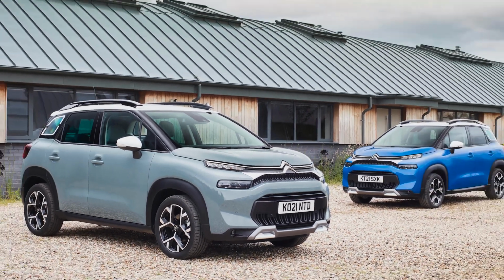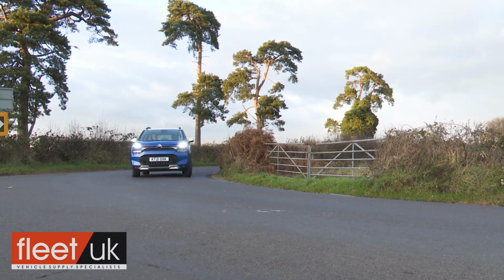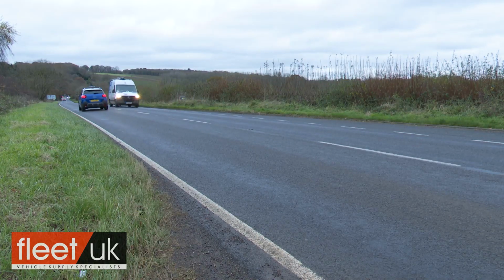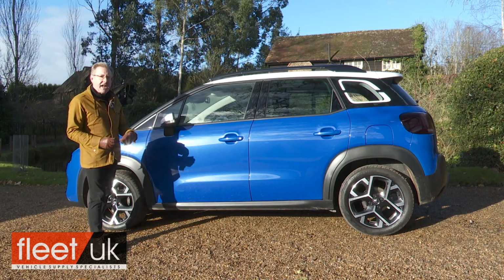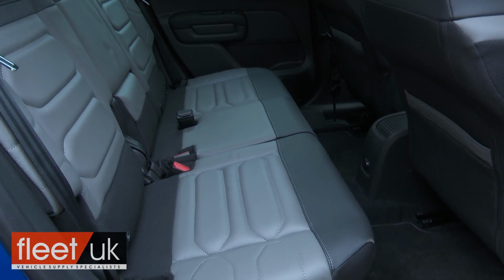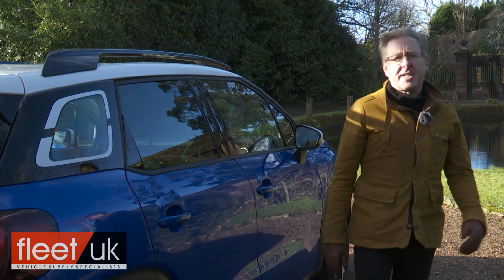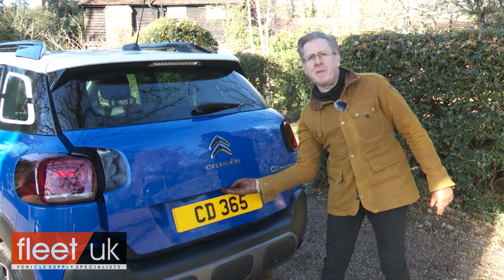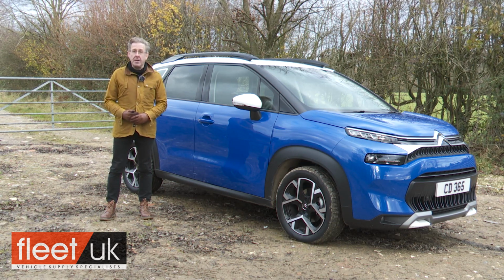Citroen C3 Aircross 2021 Short Review | Fleet UK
Interested in leasing a Citroen C3 Aircross? You can see our latest prices and special offers

Established in 2000, Fleet UK is one of the UK’s leading vehicle leasing providers to businesses and private individuals. Our YouTube channel will make finding your next car easier.

Just because a car is fashionable doesn't mean it can't also be practical too. For proof of that, Citroen brings us this C3 Aircross, now usefully revised in this updated form. This complete and highly personalisable package is their idea of what a little SUV should be.

BACKGROUND
What if you could have the style and adventurous feel of a small SUV. Combined with the interior space and flexibility of a small MPV People Carrier? It's a combination of virtues that many brands have promised. But which possibly this car actually delivers - the Citroen C3 Aircross. It first went on sale in late 2017, and prior to the launch of this facelifted version in early 2021, over 330,000 examples had been delivered. Which proves that it isn't only the French who like practical, rational cars. Gallic brands were first to popularise the MPV. And amongst the last to embrace the contradictory charms of the modern affordable family SUV. Why, they ask quite reasonably, would you want to take a supermini or family hatchback and, in pursuit of some mythical lifestyle orientation, make it heavier, clunkier, less efficient and less practical? What though, if those downsides could be minimised and the SUV in question could offer all the interior versatility you used to need one of those small supermini-MPVs to get if you required it in a really compact little car? Well that's the thinking behind this C3 Aircross, here usefully improved.

DRIVING EXPERIENCE
The engine line-up hasn't changed much, so as before, it's broadly shared with its C3 supermini stablemate, though this SUV-orientated model steers clear of the feeblest C3 units. The range starts with a three cylinder turbo petrol 1.2-litre PureTech 110 unit only offered with 6-speed manual transmission. If you want a petrol auto, you'll need the same engine in PureTech 130 guise, which is only offered mated to Citroen's EAT6 auto 'box. This is the latest Euro 6.3-compliant powertrain, which meets the very highest European emission standards. If you want a diesel, there's the usual 1.5-litre BlueHDi 110 unit, mated to 6-speed manual transmission. Ride quality is a little softer than the segment norm - which typical Citroen owners tend to like. This would-be SUV introduced new technologies to the C3 range, including Grip Control with Hill Descent Assist to help in the very unlikely event of an owner being brave enough to take this little Crossover off road. The enhanced traction system claims to provide control and safety even on steep inclines, reducing the risk of slipping or acceleration as the vehicle descends in forward or reverse gear.